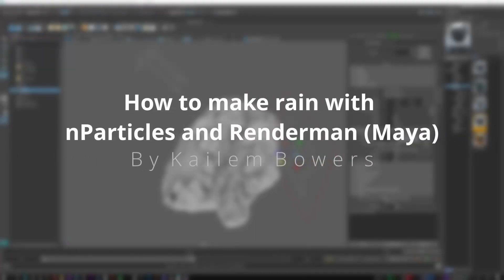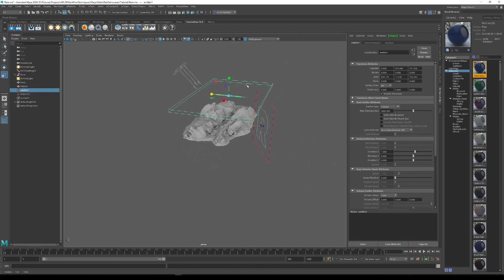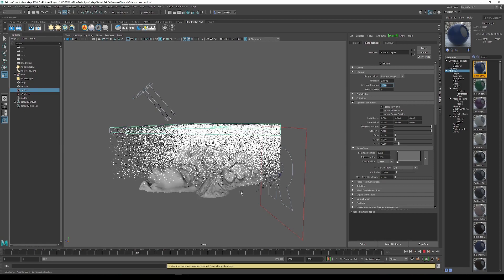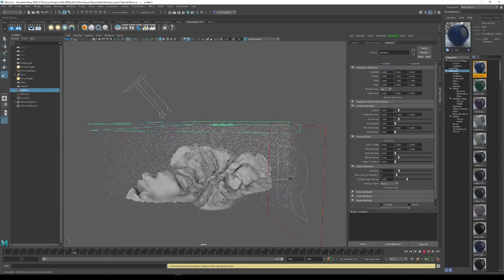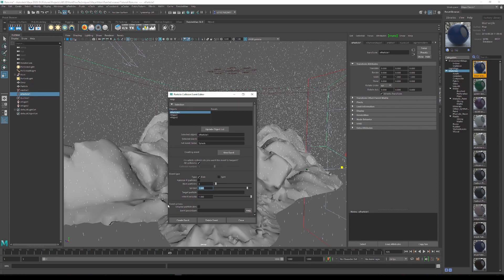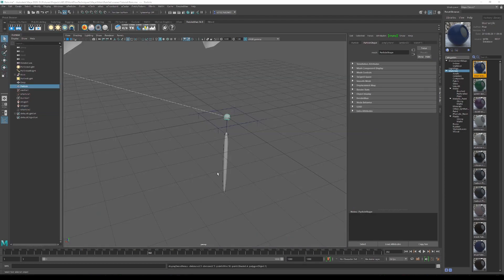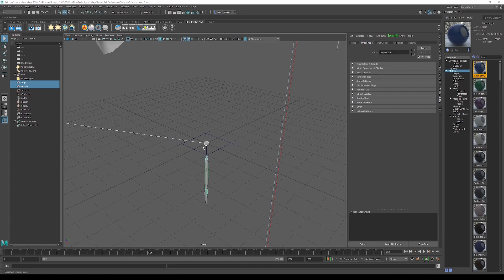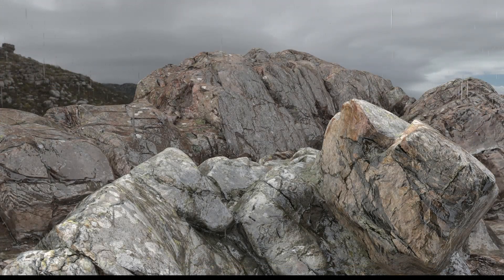How To Make Rain Using nParticles and Render with Renderman (Maya)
In this tutorial, I cover "How To Make Rain Using nParticles and Render with Renderman Maya"